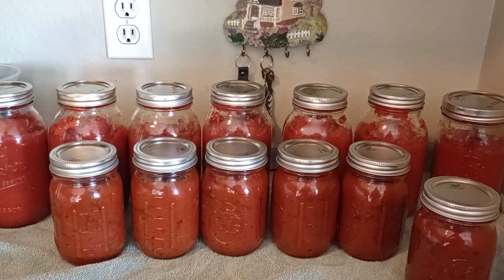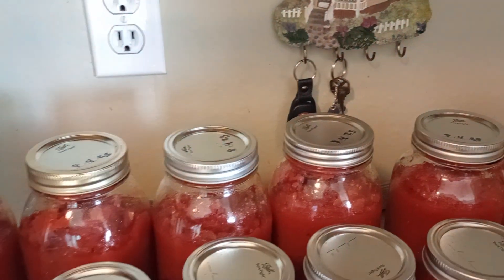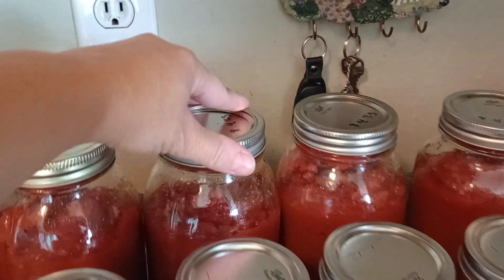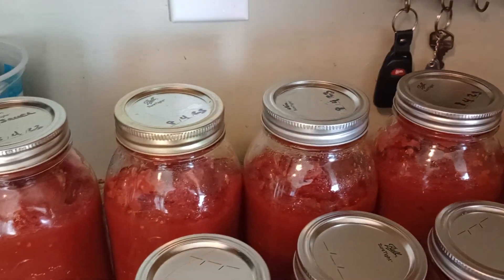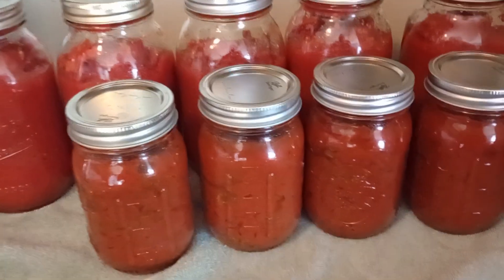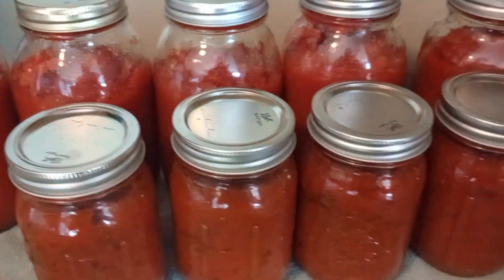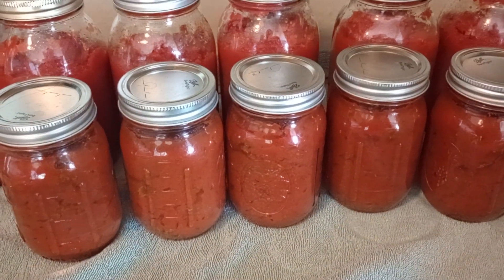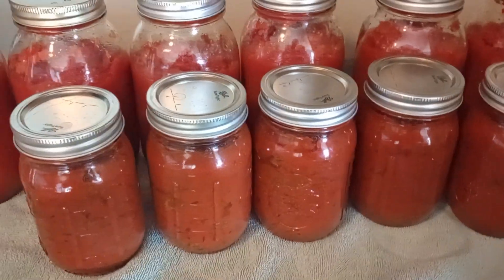Pressure canning spaghetti sauce and homemade chili.